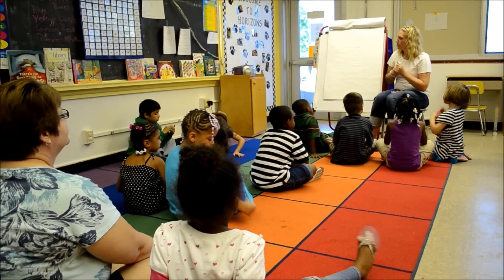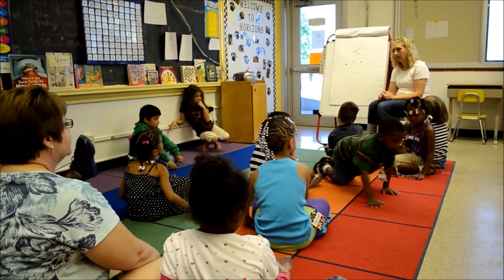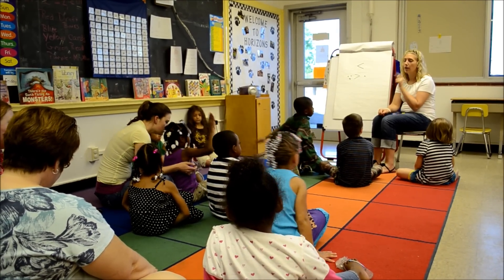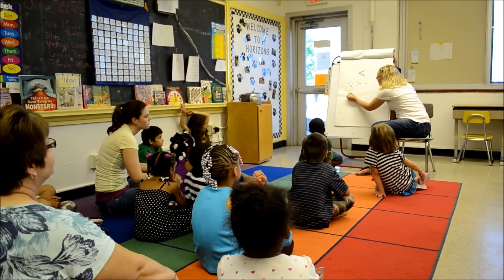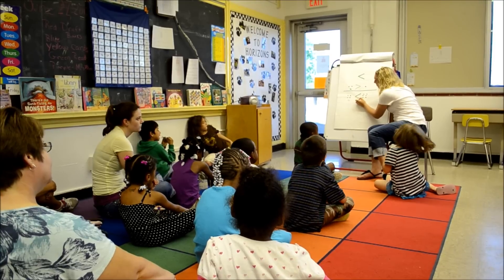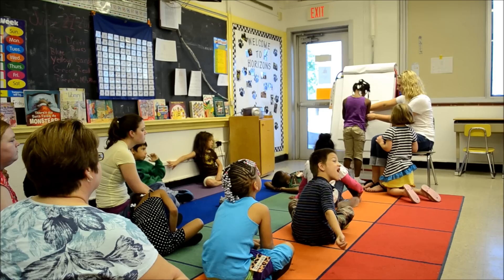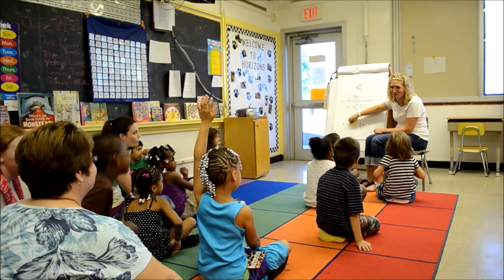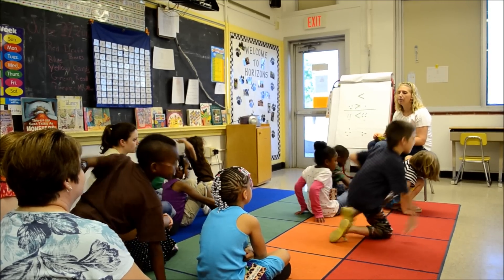Horizons at KCC students learn greater than/less than math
Horizons at KCC instructor Lacey Hudson teaches students greater than/less than math during class in June 2012. For more information about the Horizons at KCC program,